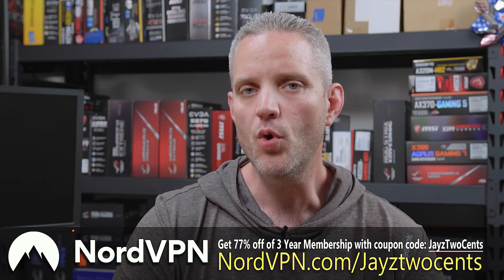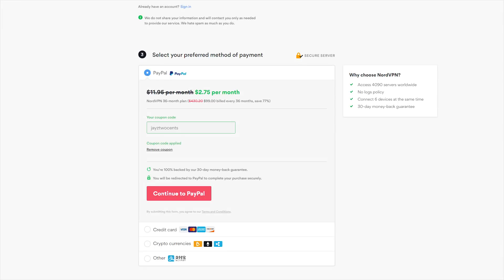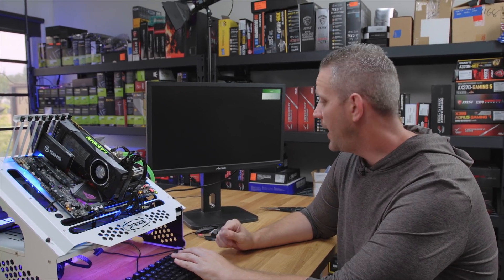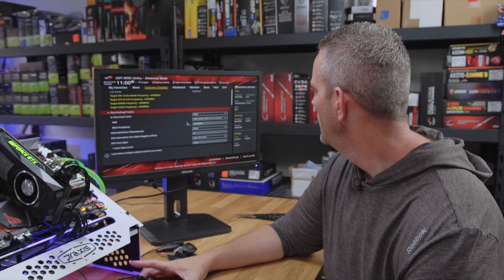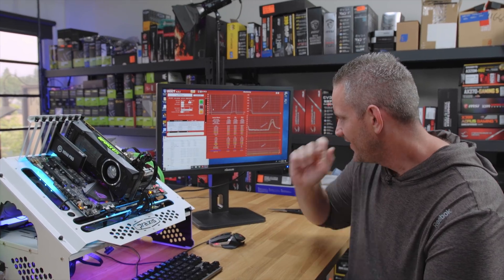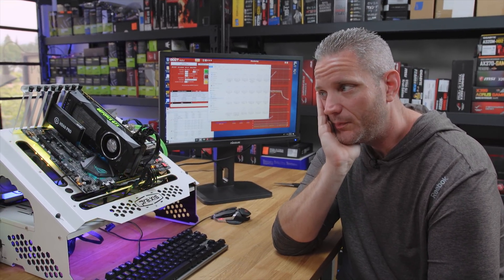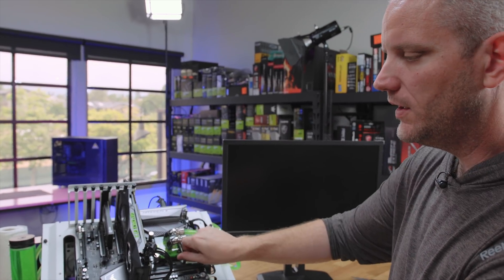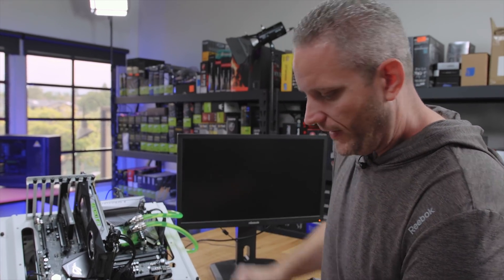Thermal Pads vs Thermal Paste - Don't try this!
About JayzTwoCents